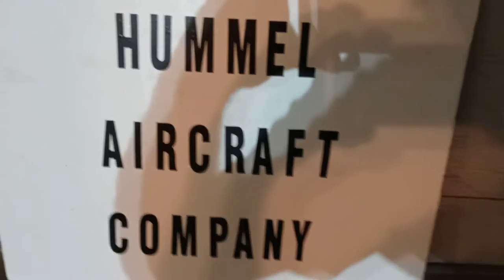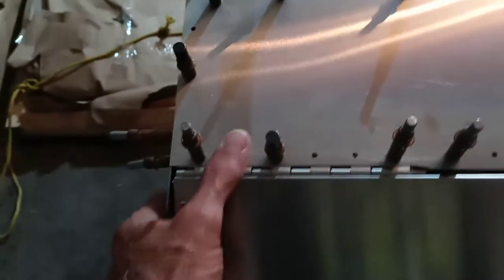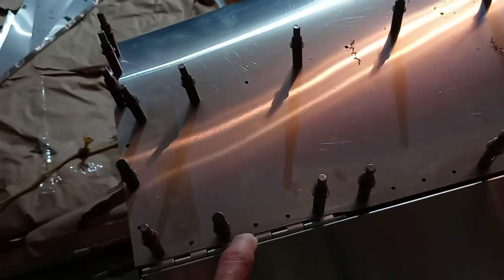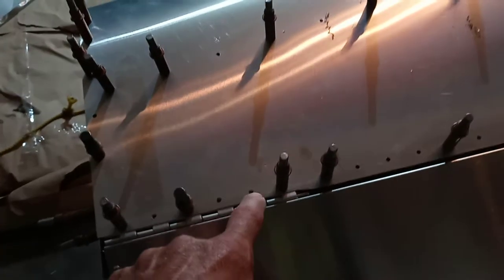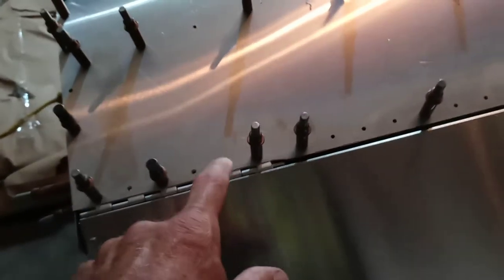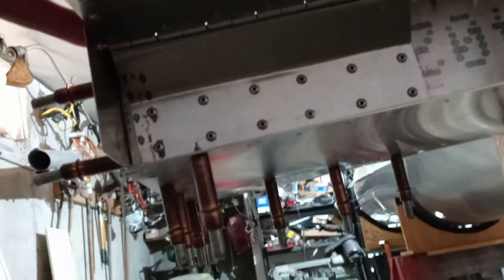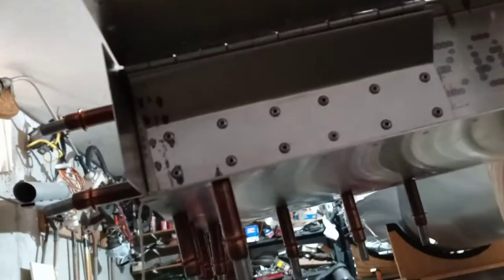UC Short video about hinge support brackets